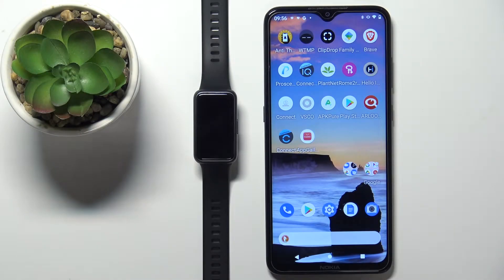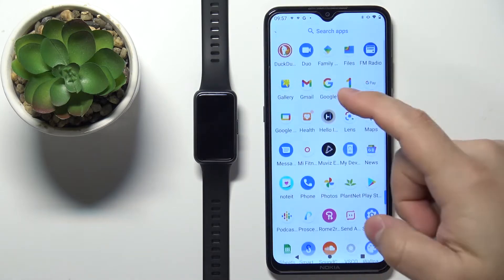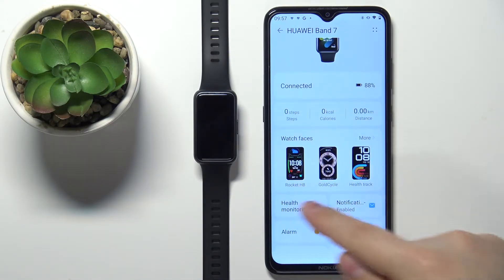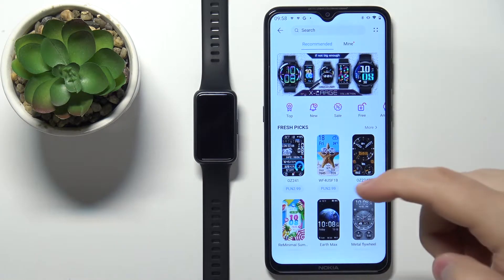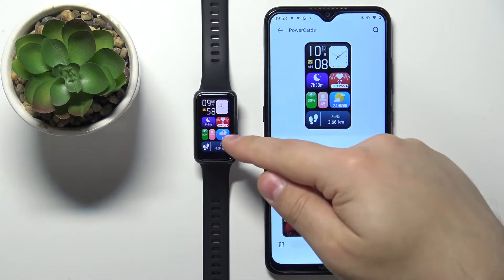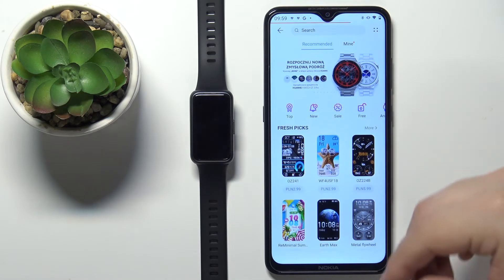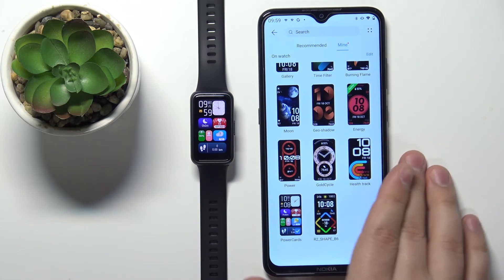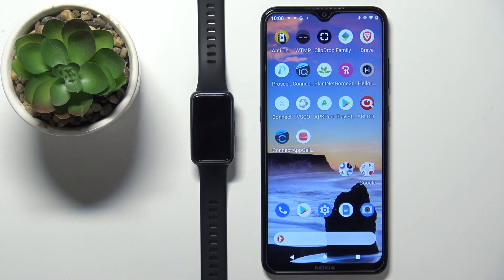Huawei band 7 - How To Install Additional Watch Faces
If you want to get additional watch faces to Huawei band 7, with this tutorial you can learn how to do it. By following our Instructions video you'll see how to easly apply new watch face for Huawei band 7. You can find more useful guides on our YouTube channel HardReset.Info! if you have any problem with any kind of device like Smartphone, Smartwatches, Headphones, Routers, Smart TV, etc... solution should be there! We would appreciate to see you Like and comment this video, at the end make sure that you subscribe to our channel as it helps us with making future guides, Cheers!

How to install watch face for Huawei band 7 ?
How to add watch face to Huawei band 7 ?
Can i add watch face to Huawei band 7 ?
How to get additional watch faces to Huawei band 7 ?